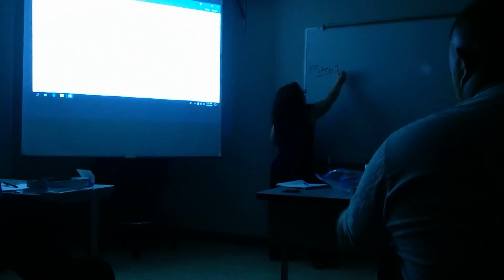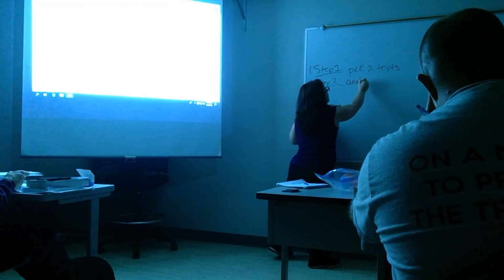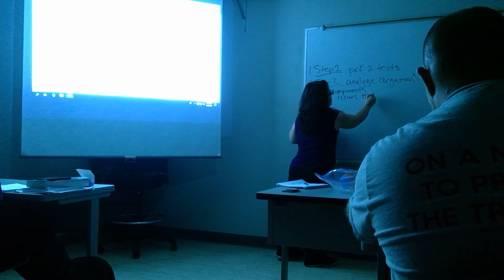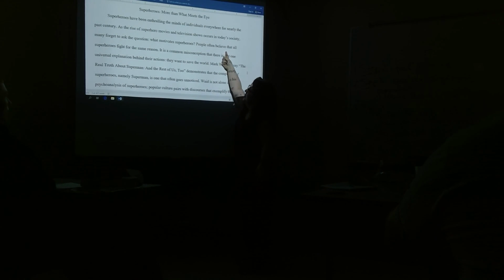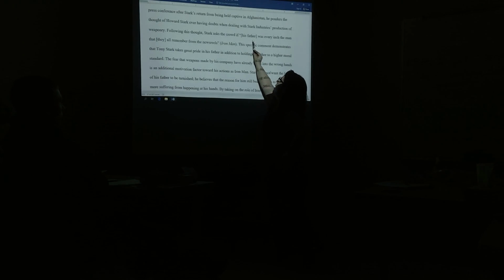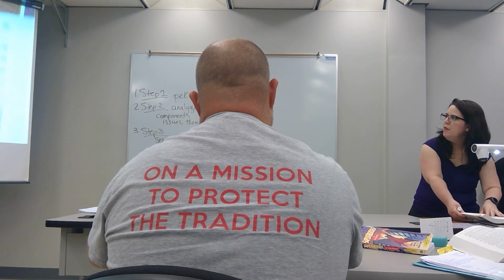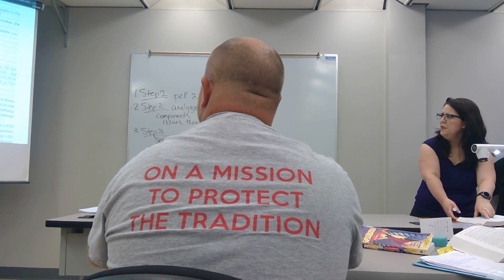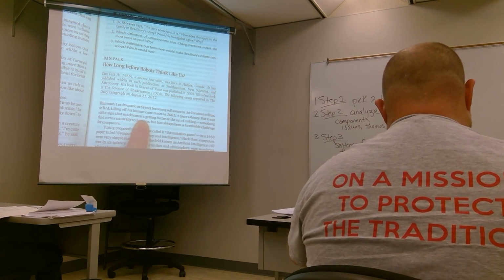Essay 2 Examples and begin AI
Discuss comparative analysis and begin to discuss AI rhetoric using Star Trek TNG and essays.